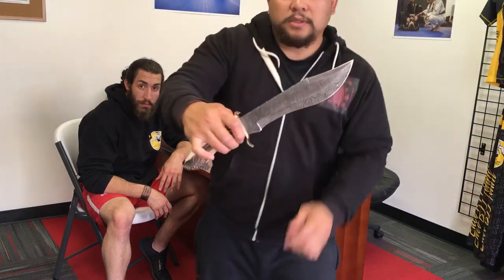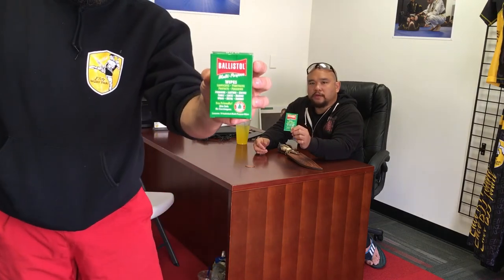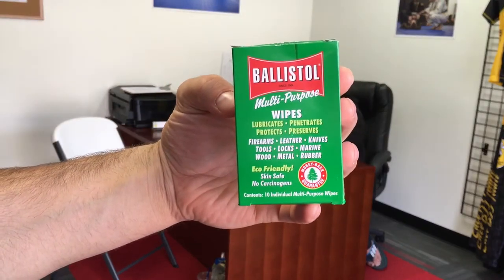Warrior Strength Martial Arts Vlog #002